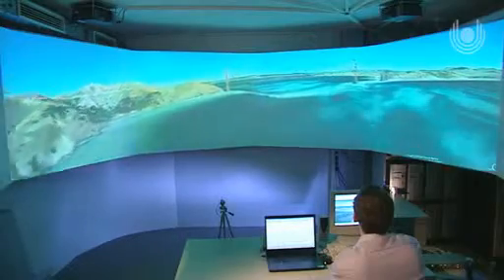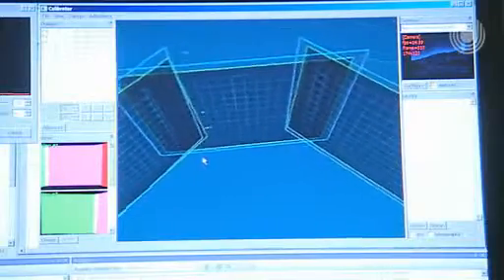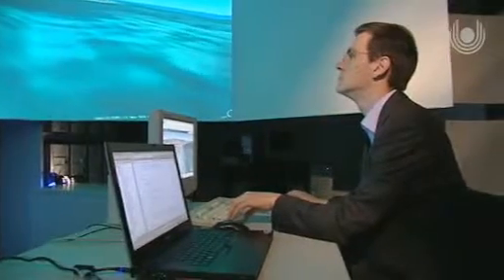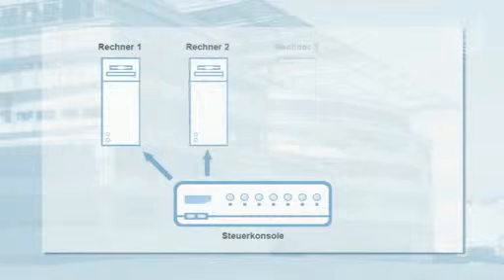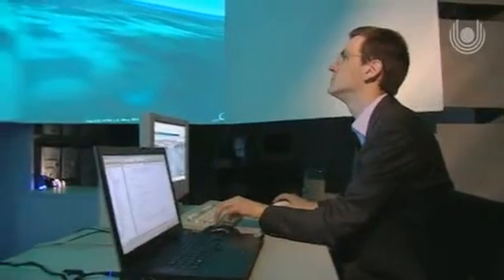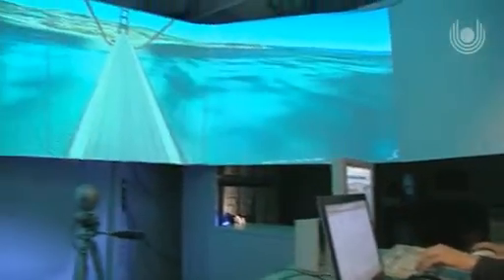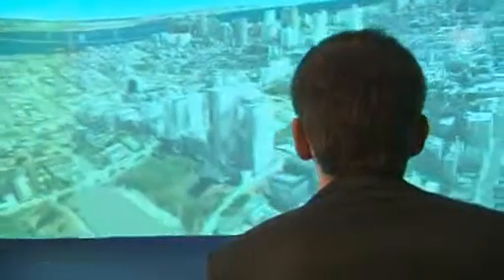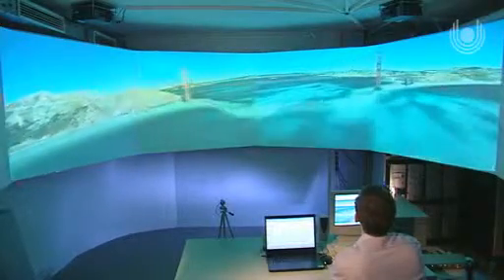The panoramic display project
FernUniversität in Hagen / Prof. Dr. Wolfram Schiffmann: The project presented in this movie only uses standard components such as PCs and data projectors to build an inexpensive but powerful panoramic display. The display consists of six networked computers that drive circular arranged projectors to create a wide angle field of view of up to 270 degrees. By means of the developed panoramic display it is now possible to dive into Google Earth-generated scenery and make virtual travels by GE more appealing.